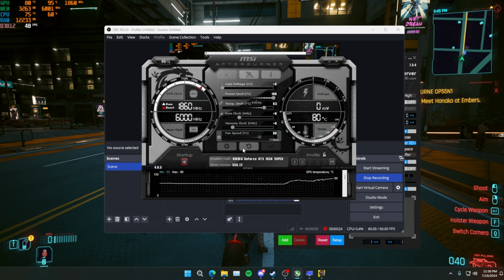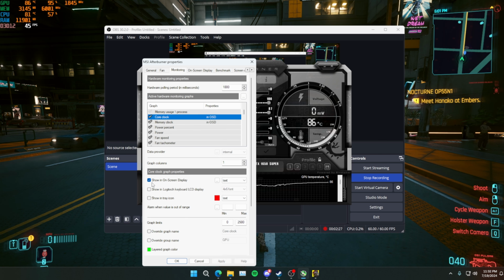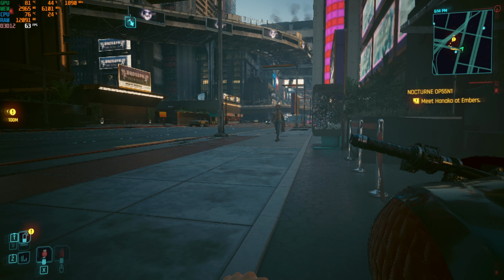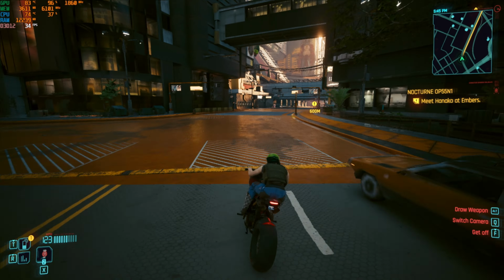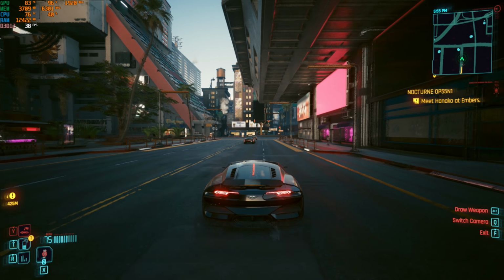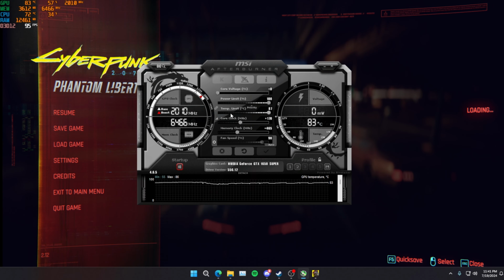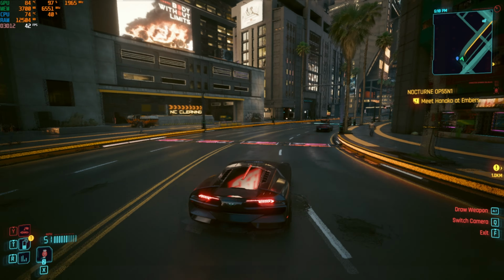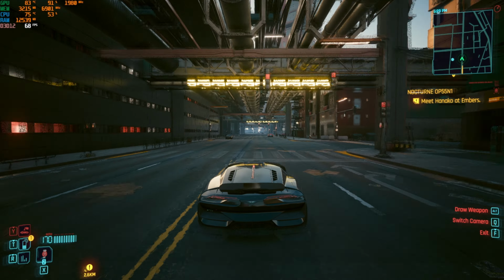How To Overclock Your GPU (Simple & Easy)